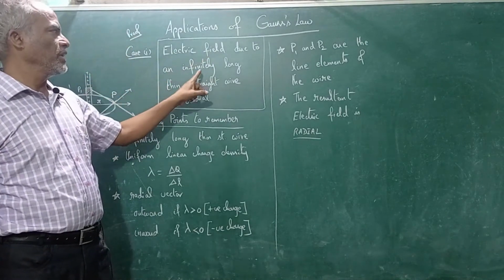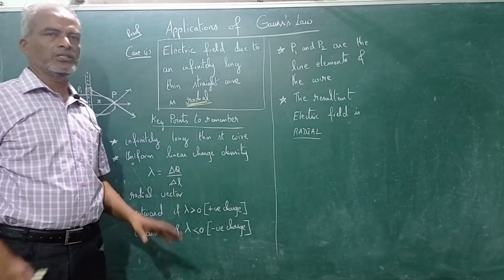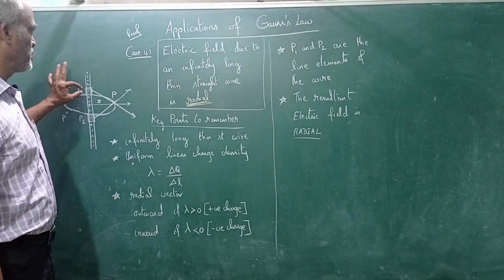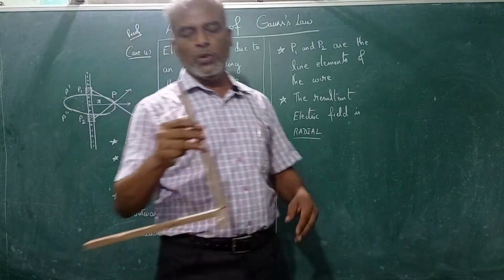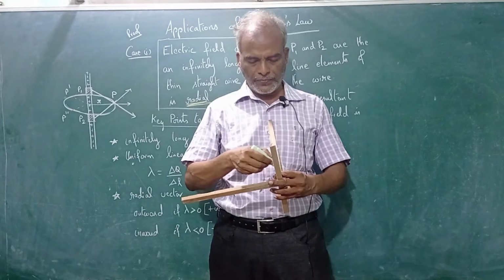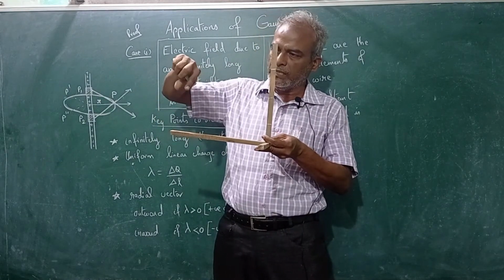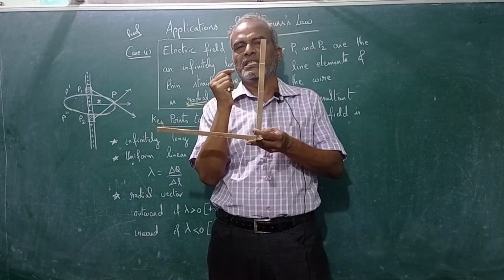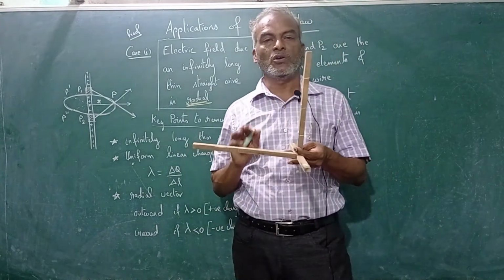Applications of Gauss's law - case i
In this video you will learn about applications of Gauss's law.